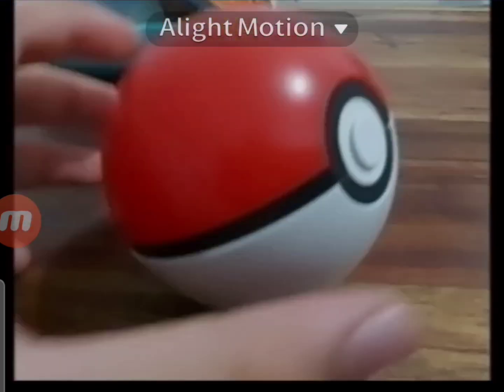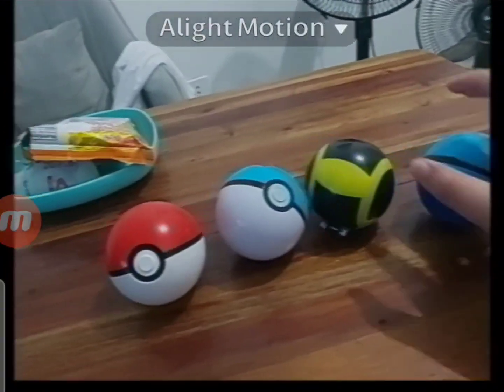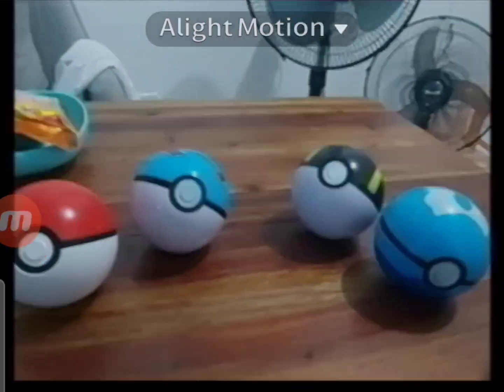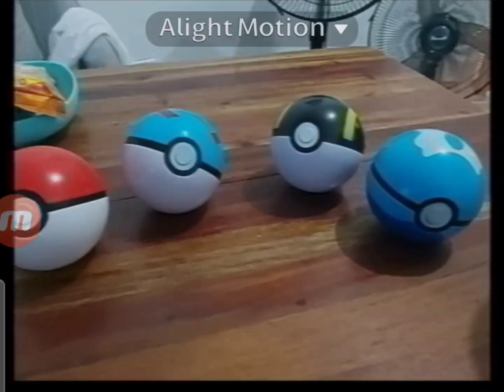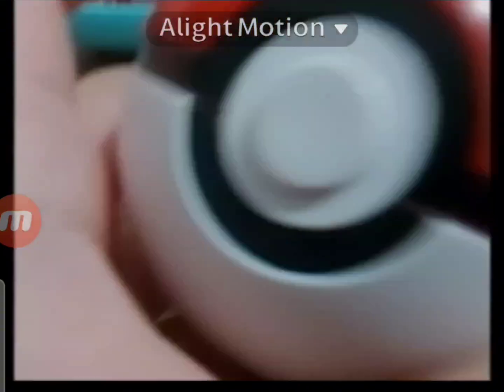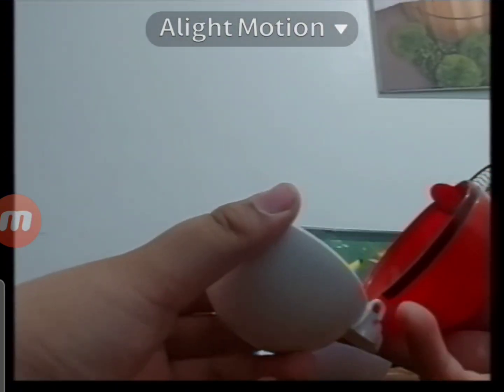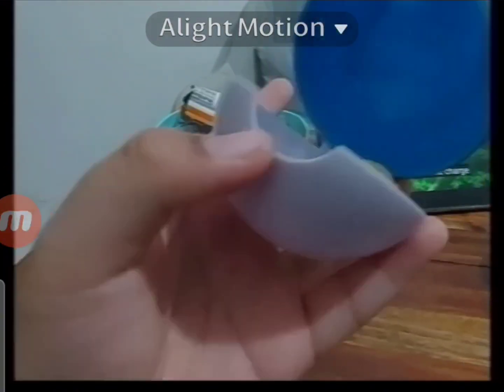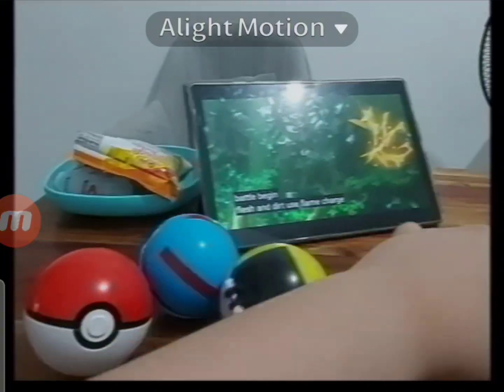My New Pokeballs!